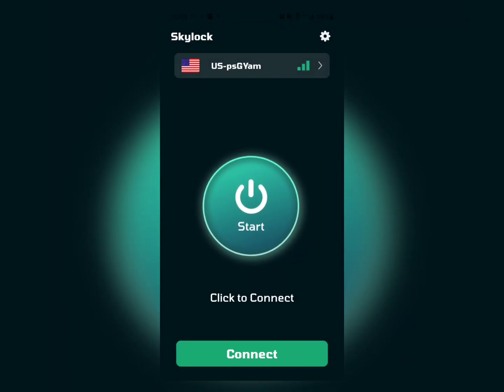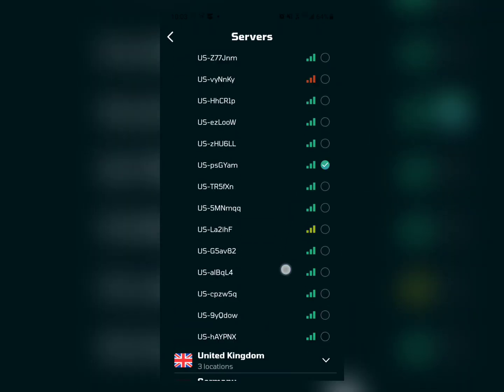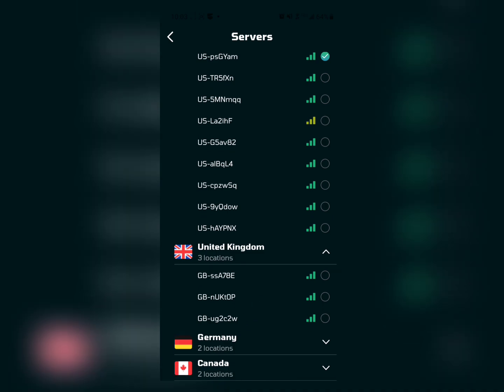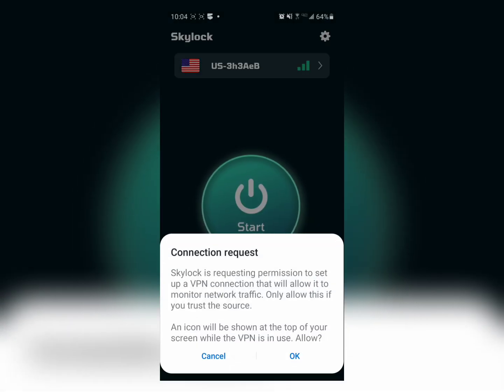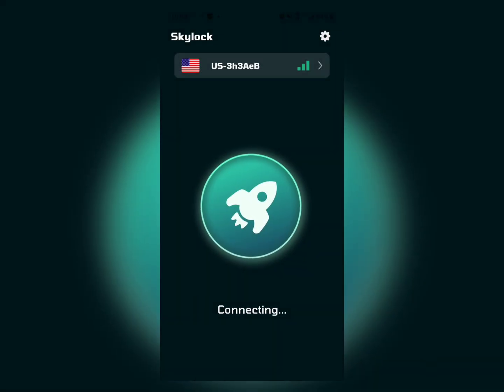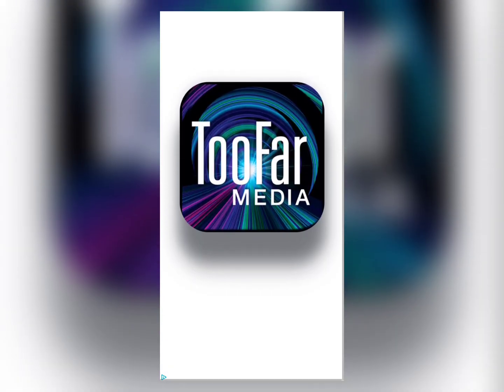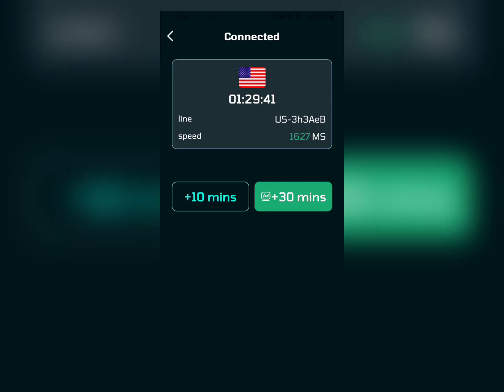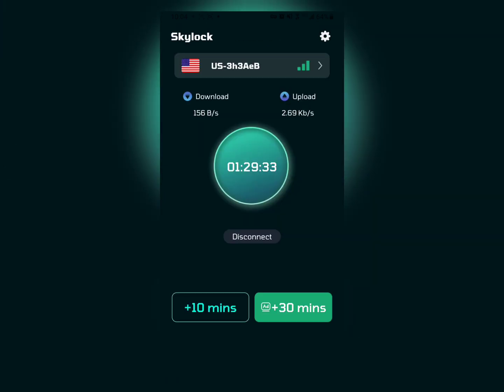how to use Skylock Vpn